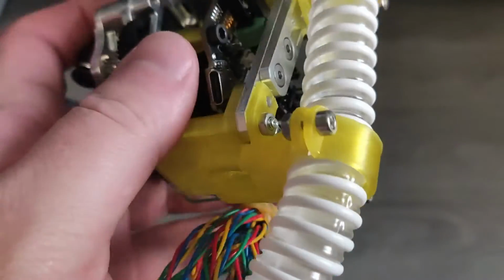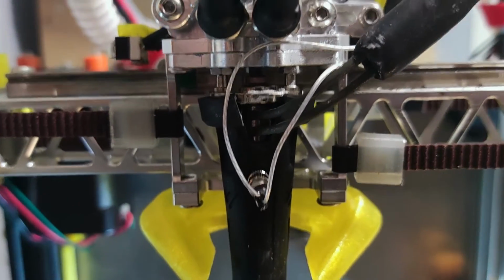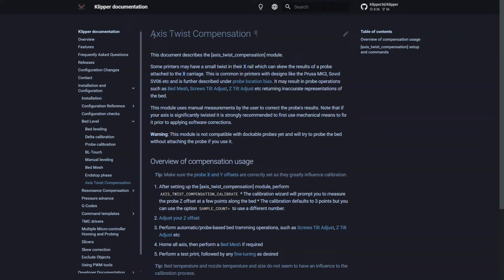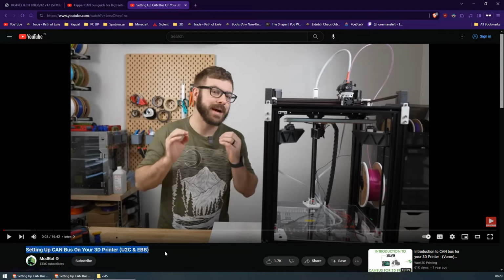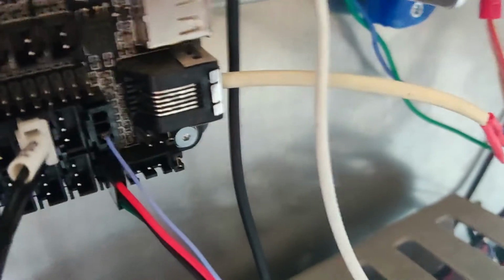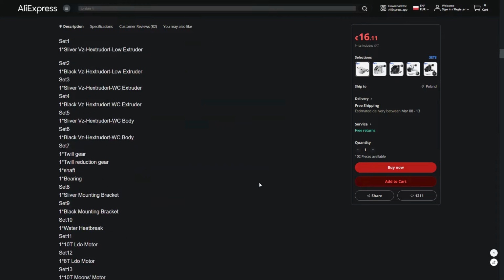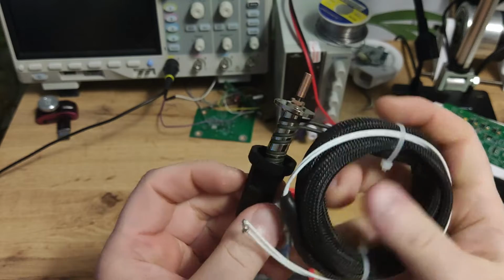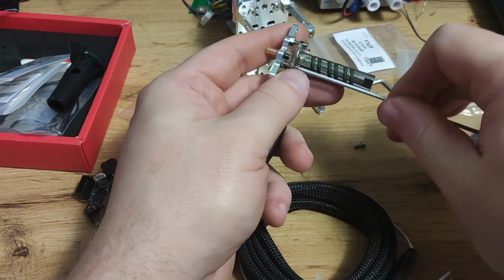Supercharge Your VzBoT 3D Printer: High-End Upgrades and Modifications - part 5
Upgrading VzBoT 3D Printer: Unleash its Full Potential!
Ranking 6 highend upgrades from least to most useful in my opinion.
6. Watercooling loop
5. Aluminium lightweight gantry bar
4. Printhead bracket
3. Canbus board Bigtreetech EBB 36
2. Vz-Hextrudort extruder
1. Goliath hotend

Cpap system is so good it deserves another video and while it is upgrade to VzBot it is custom and can be fitted to any printer.